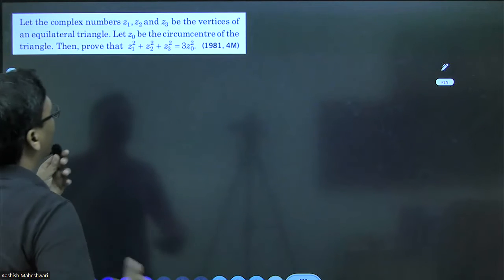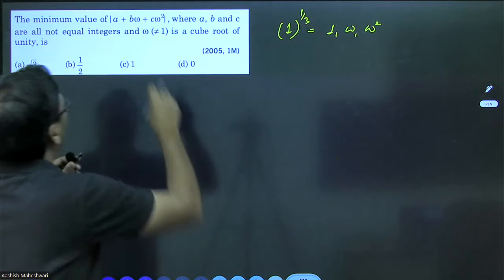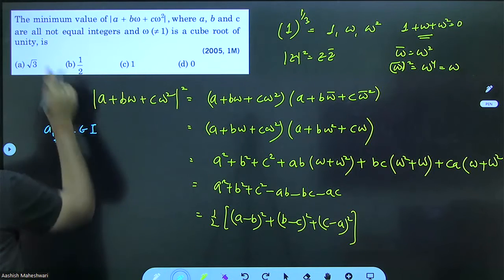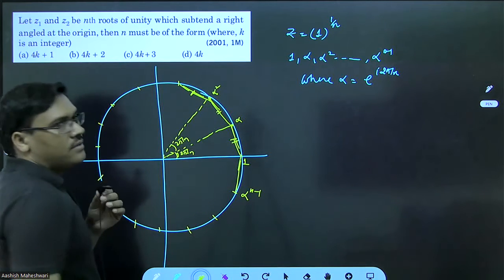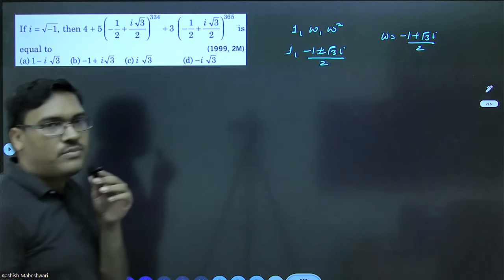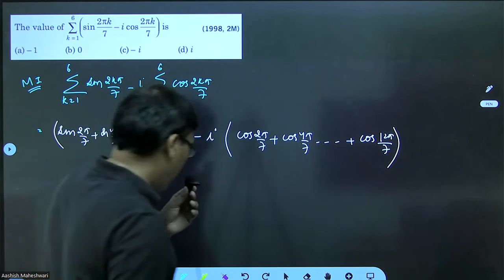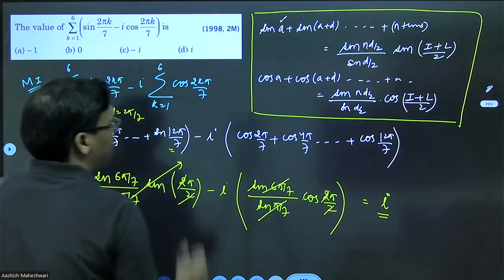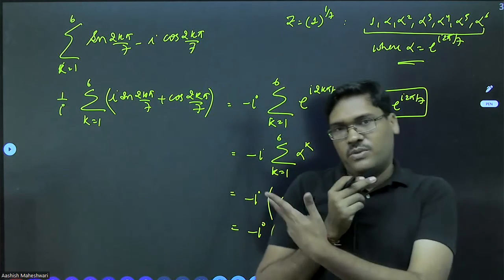JEE MAINS REVISION Complex Numbers Part 4/4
Revision of complex number through PYQs